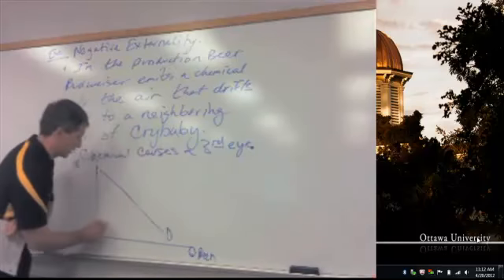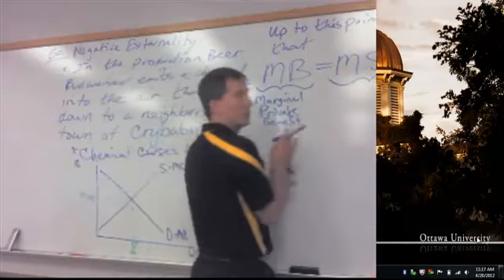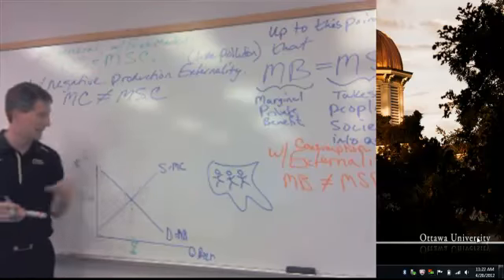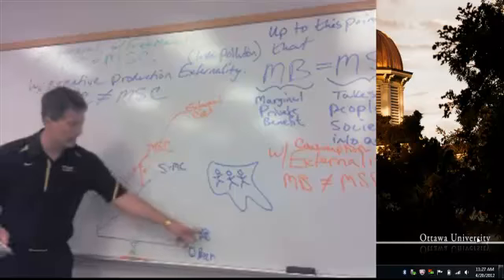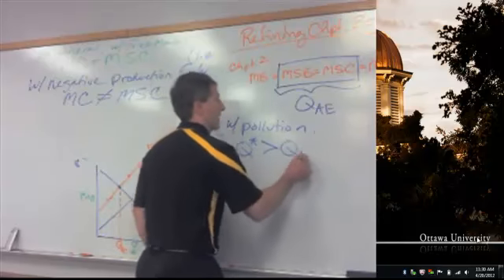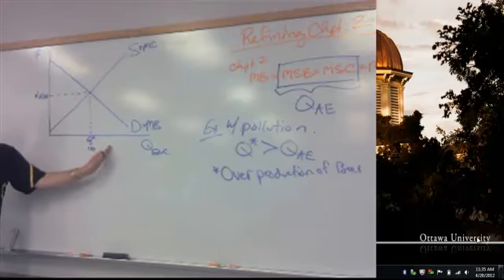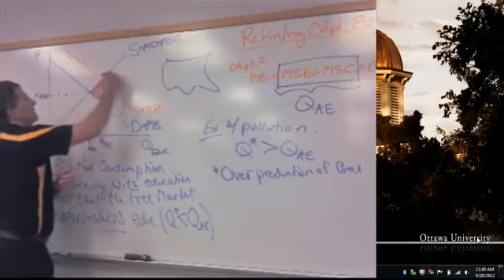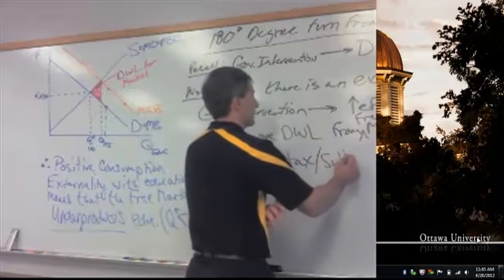Unedited Lecture -Externalities -Pollution and Education- 4-20-12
Positive and Negative Externalites
1.  Pollution
2.  Education